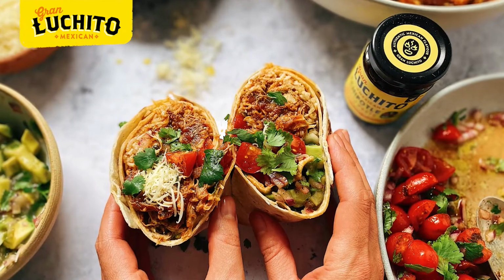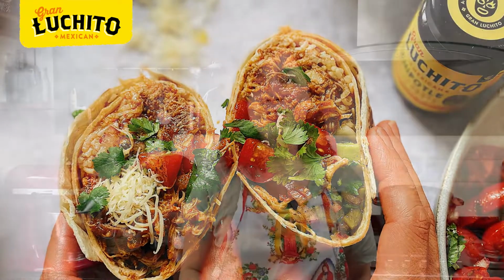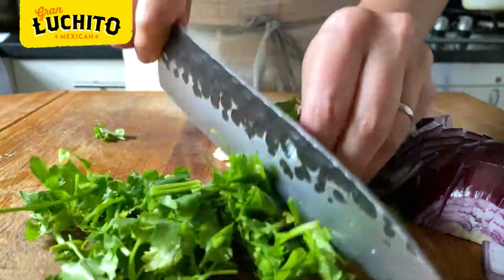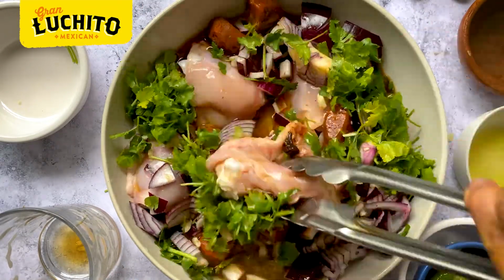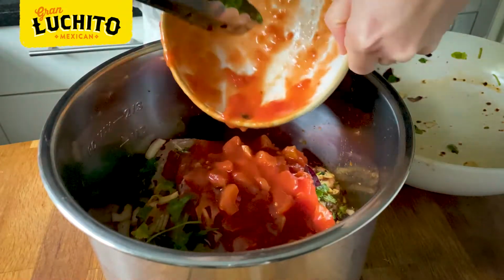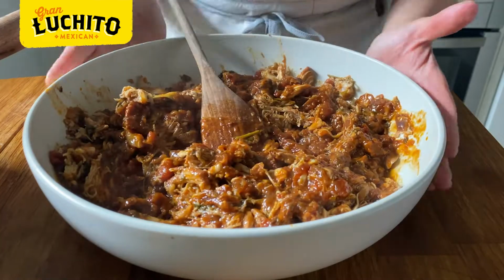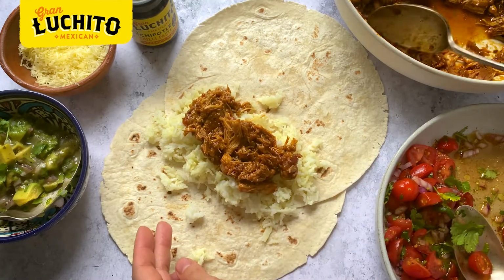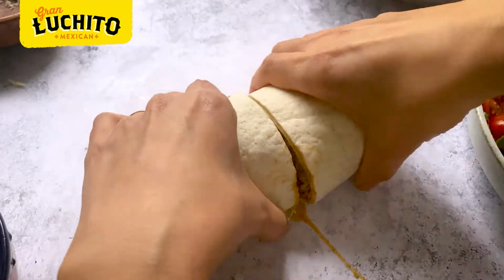How To Make The Best Chicken Burrito with Slow Cooked Chicken and Chorizo | Gran Luchito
In this video we show you how to make the most delicious chicken burrito at home with tender chicken and chorizo slow cooked with Chipotle Paste and ale.
Simply serve this chicken burrito with our perfect homemade Guacamole recipe, a freshly made Pico De Gallo, and some steamed rice, all wrapped up into two Burrito Wraps for extra room.

Ingredients

THE BURRITOS
1kg (2lb 4oz) chicken thighs (bone in, skinless)
2 tsp Chipotle Paste
100g (7oz) cooking chorizo (casing removed and chopped)
1 tbsp olive oil
1 red onion (roughly chopped)
2 garlic cloves (finely chopped)
A handful of coriander (leaves and stalks chopped roughly)
1/2 cup of ale
400g (14oz) can of chopped tomatoes

TO SERVE
8 Burrito Wraps
Homemade Guacamole
Pico De Gallo (or Chipotle Salsa)
Steamed white rice

Before anything else, get the chicken marinating. Put the chicken in a freezer bag or airtight plastic box and add the lime juice, Chipotle Paste, chorizo, olive oil, red onion, garlic, coriander stalks and ale. Give it a good massage, then seal and leave in the fridge to marinate for at least 1 hour.
While the chicken is marinating, get cracking on the other elements of the burrito (guacamole, pico de gallo and rice).
Once the chicken is ready to use, place it in the slow cooker or in a large casserole dish, add the chopped tomatoes and season with a pinch of salt and freshly ground pepper. Pop a lid on and cook on a very low heat for a couple of hours until the chicken is falling apart.
Transfer the meat to a bowl, using a slotted spoon. Place the remaining cooking juices into a saucepan on a high heat and boil for about 15 to 25 minutes to reduce and thicken.
Meanwhile, shred the chicken with a couple of forks, discarding the bones. Pour the reduced sauce onto the shredded meat and mix with a spoon.
Warm the Burrito Wraps in a pan, and place two wraps overlapping each other (see pictures). Add a spoonful of rice, then the delicious chicken meat, top with guacamole and pico de gallo, wrap tight and cut in half, enjoy! Repeat the same process with the rest of the wraps.

Chefs Tip – The chicken can be marinated and cooked earlier in the day, or the day before if needs be.